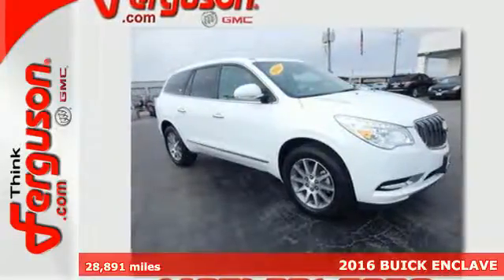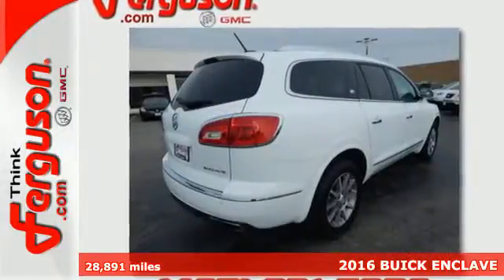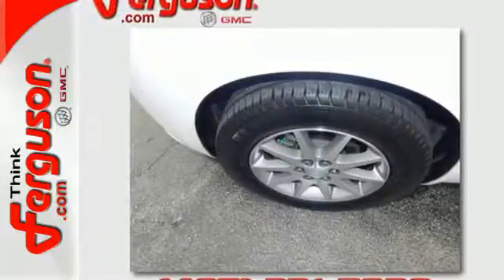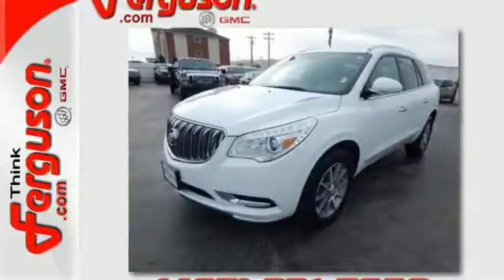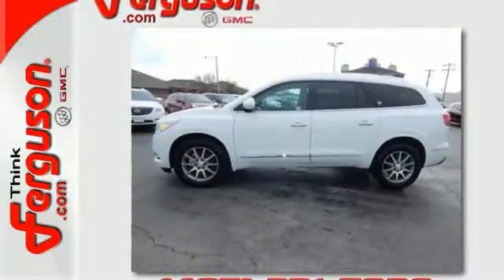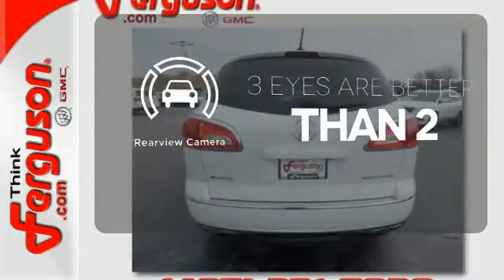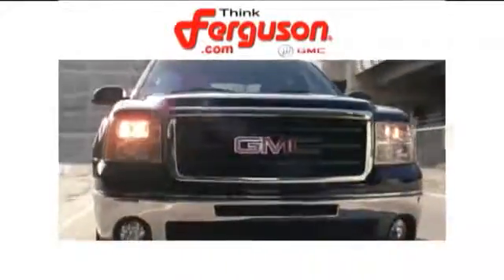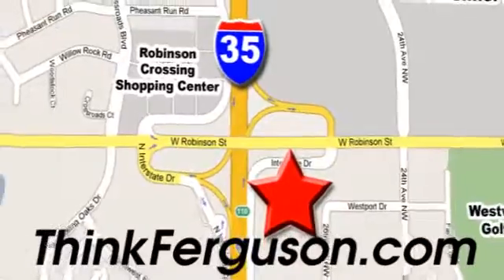Used 2016 BUICK ENCLAVE Norman OK Oklahoma-City, OK 3856X - SOLD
Year: 2016
Make: BUICK
Model: ENCLAVE
Engine: 3.6 Liter 6 Cylinder
Transmission: Automatic
Color: White
Interior: Gray
Mileage: 28891
Stock #: 3856X
VIN: 5GAKRBKD7GJ126470

Address:
1015 North Interstate Drive